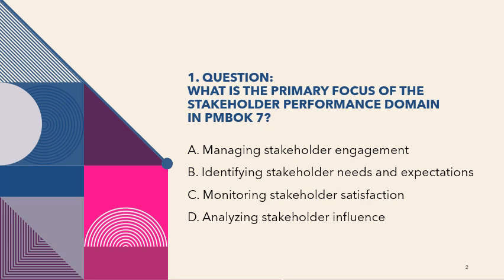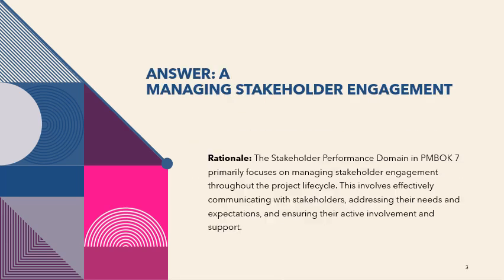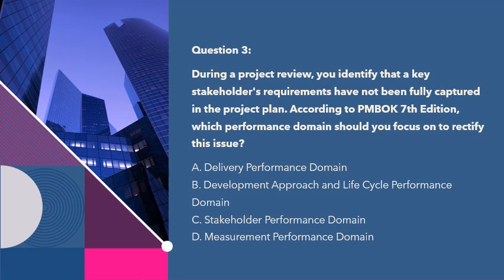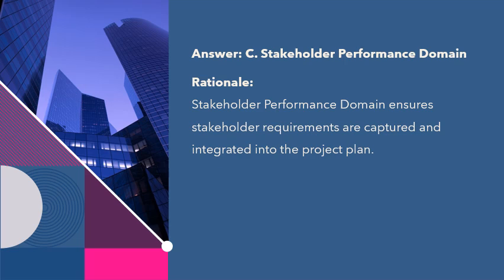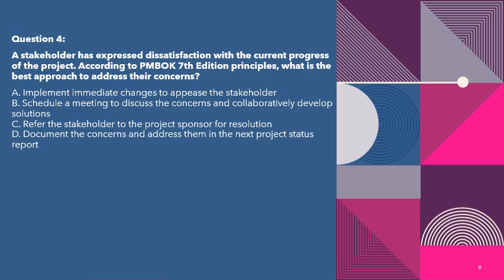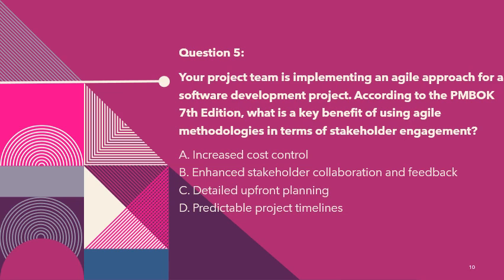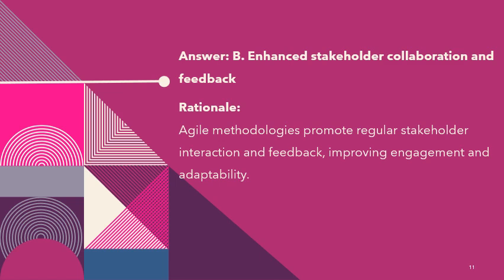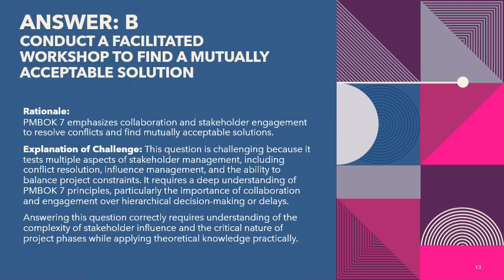PMP Practice Questions: Stakeholder Performance Domain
Title: PMP Practice Questions: Stakeholder Performance Domain (PMBOK 7) + Bonus Challenge!

Description:
Welcome to our PMP practice question series! In this video, we dive into the Stakeholder Performance Domain, one of the critical areas in the PMBOK 7 guide. Whether you're preparing for your PMP exam or looking to refresh your project management knowledge, these practice questions will help you master stakeholder engagement and management.

📌 What to Expect:

PMP practice questions focused on the Stakeholder Performance Domain.
Detailed explanations for each answer to enhance your understanding.
A BONUS challenge question at the end to test your knowledge further!

Good luck with your PMP exam preparation! Remember, consistent practice and thorough understanding are the keys to success.